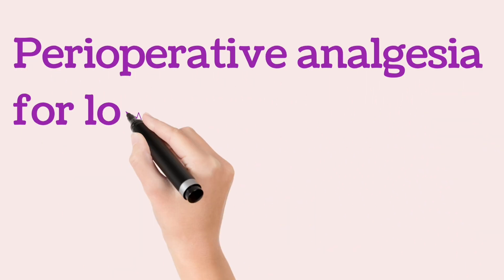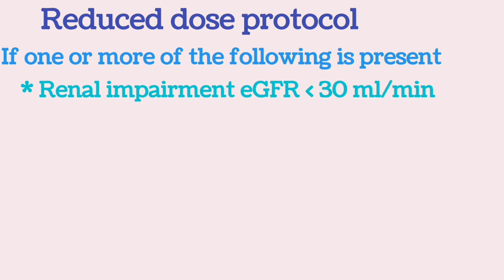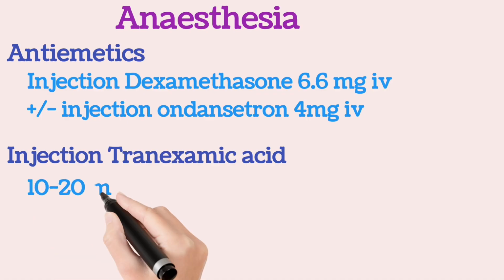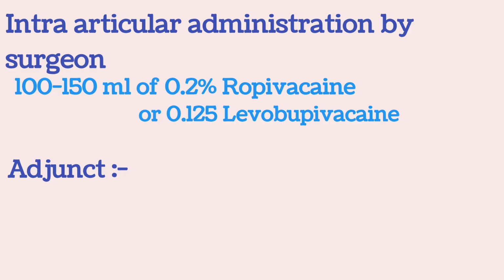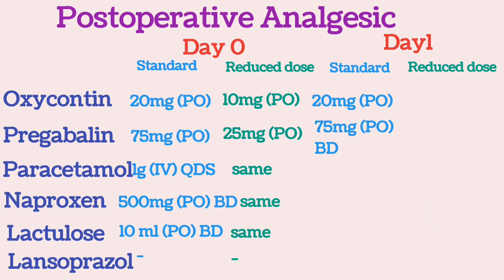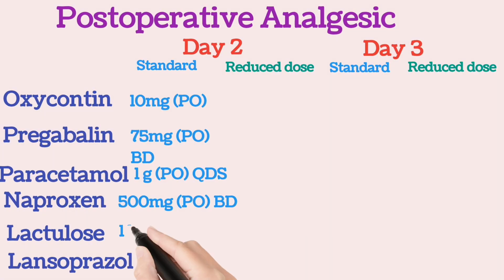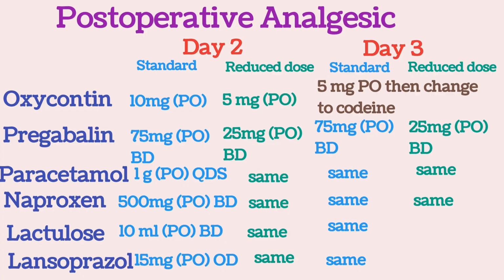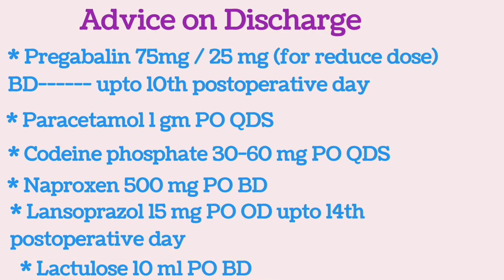Perioperative analgesia for lower limb arthroplasty operation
Perioperative analgesia for lower limb arthroplasty (total knee or hip replacement) is based on a multimodal analgesia (MMA) protocol within an Enhanced Recovery After Surgery (ERAS) framework. This approach combines multiple pain relief methods to maximize pain control, minimize reliance on opioids, and facilitate early mobilization and rehabilitation.

Pharmacological interventions
Acetaminophen: A core component of multimodal analgesia to reduce pain and opioid consumption.
NSAIDs: Non-steroidal anti-inflammatory drugs like ibuprofen or naproxen are used alongside acetaminophen and opioids for pain relief.
Opioids: Used for moderate to severe pain, often in combination with other medications to minimize side effects. Some regimens include a combination of oxycodone with naloxone to limit gastrointestinal side effects.
Gabapentinoids and corticosteroids: Can be used as part of the multimodal strategy.
Liposomal bupivacaine: A long-acting local anesthetic that can be used in local infiltration to prolong pain relief and reduce opioid use.

Regional anesthesia
Spinal anesthesia: A common choice for joint replacement, it provides excellent pain relief in the initial hours after surgery, with options for sedation during the procedure.
Peripheral nerve blocks: These are frequently used to target specific nerves and provide regional pain relief.
Femoral nerve block (FNB): Blocks the femoral nerve for pain relief, commonly used for total knee arthroplasty (TKA).
Sciatic nerve block (SNB): Blocks the sciatic nerve, often combined with an FNB for comprehensive pain relief in TKA as it covers the posterior knee.
Adductor canal block (ACB): Targets sensory nerves in the adductor canal and is an alternative to FNB.
IPACK block: An interspace between the popliteal artery and the posterior capsule of the knee block, developed as an alternative to the SNB.
Other techniques
Periarticular local infiltration analgesia (LIA): Injecting a mixture of local anesthetics and other analgesics directly into the surgical site during the operation. Some studies show that combining LIA with an adductor canal block provides better pain relief than LIA alone.
Non-pharmacological methods: These include cryotherapy (ice) and physical therapy, which are also part of an overall pain management plan.